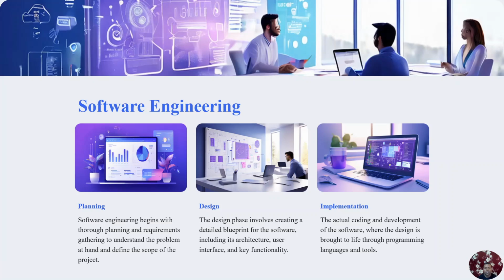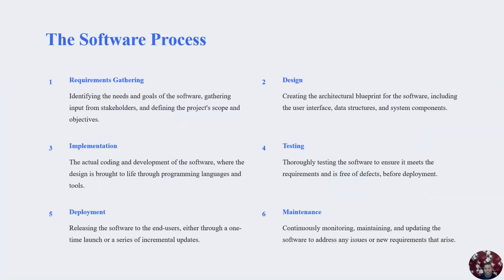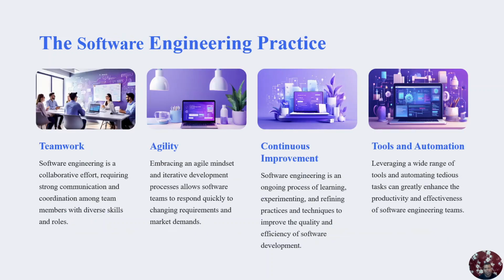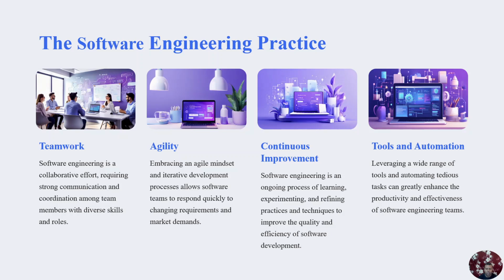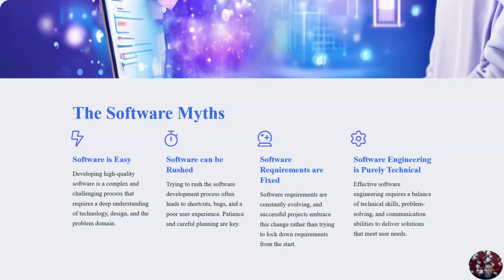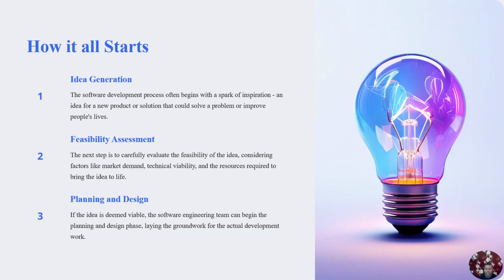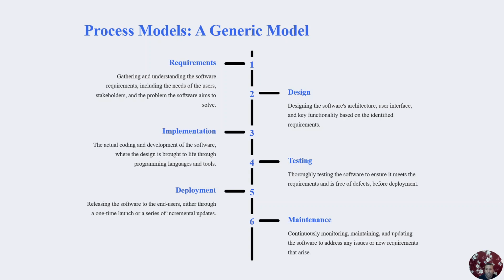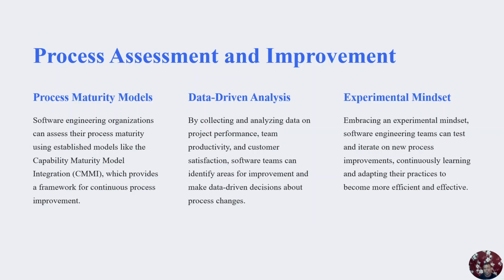Software and Software Engineering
Following  topics are  covered in this video:

Introduction to  Software and Software Engineering
The Nature of Software
The Unique Nature of Web Apps
Software Engineering
The Software Process
The Software Engineering Practice
The Software Myths
How it all Starts
Process Models: A Generic Model
Process Assessment and Improvement

00:00-Intro
00:11-Contents
00:38-Introduction to  Software and Software Engineering
01:14-The Nature of Software
02:28-The Unique Nature of Web Apps
03:19-Software Engineering
04:01-The Software Process
05:13-The Software Engineering Practice
06:20-The Software Myths
07:32-How it all Starts
08:32-Process Models: A Generic Model
09:44-Process Assessment and Improvement